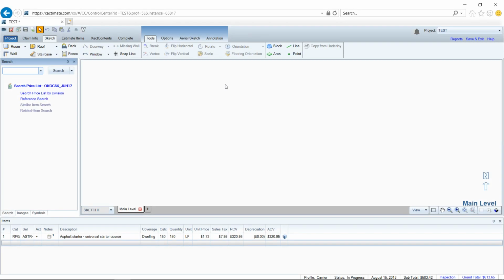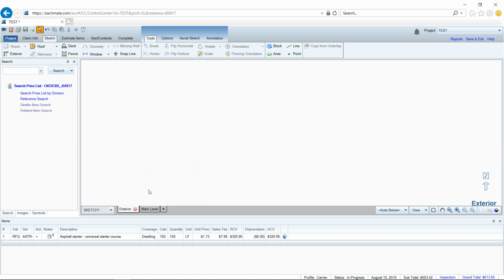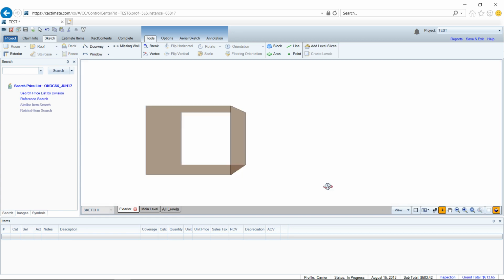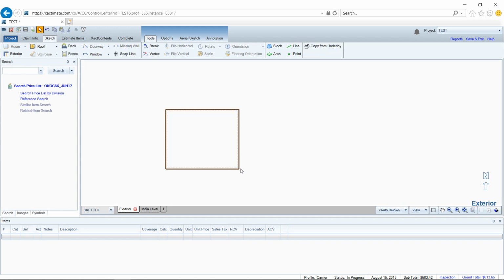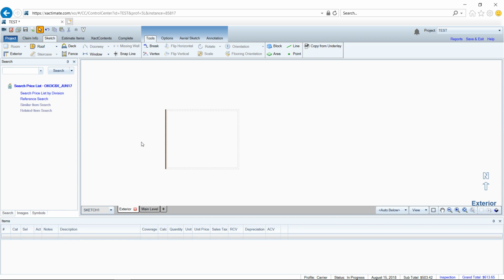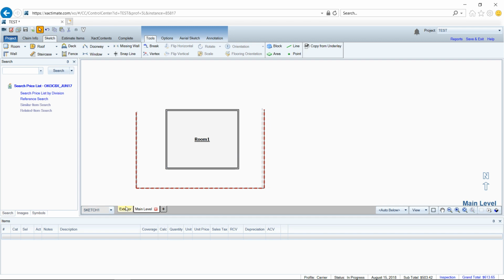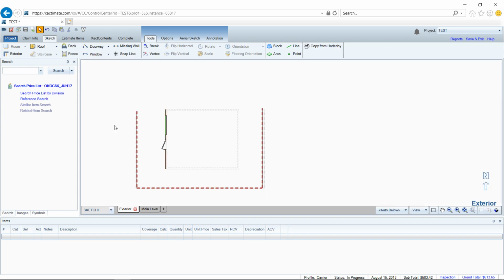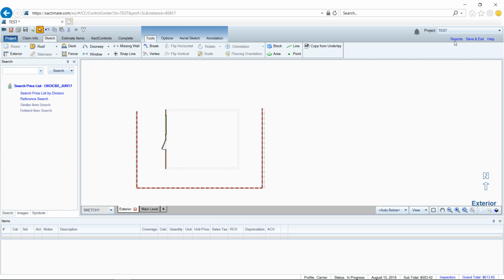Exterior Level Tab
There's a tab that has been added below the Sketch window that is new to me. I only know about it since someone who watches my videos on YouTube had asked about it!

It appears that the exterior can be Sketched in a way that you only have to account for the exterior surfaces and not have to Sketch a room or floor plan footprint of the home just to account for one elevation of the home.

If you've used this tool, let me know if you're a fan or if you didn't find it all that useful - I'd love to hear your thoughts!